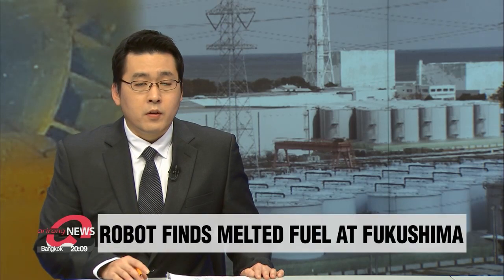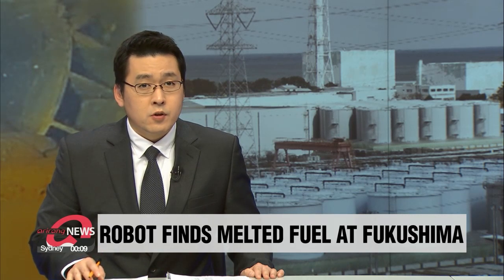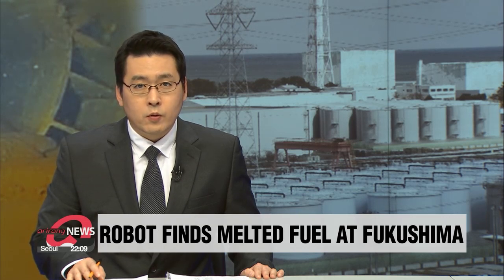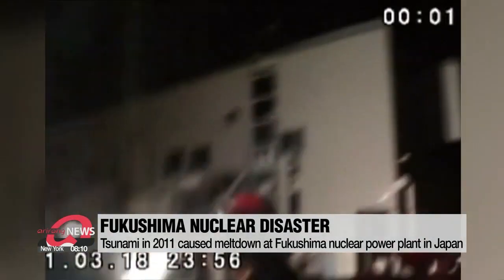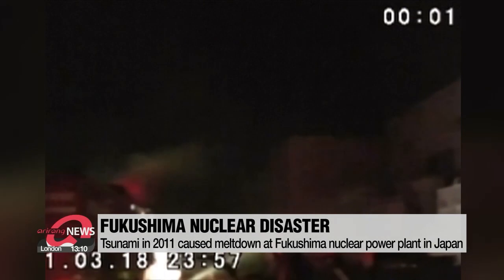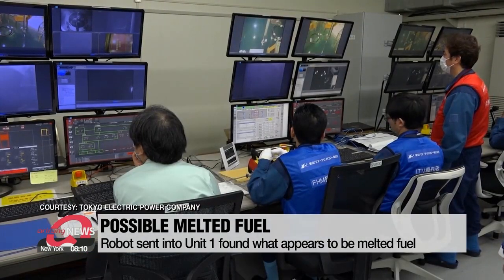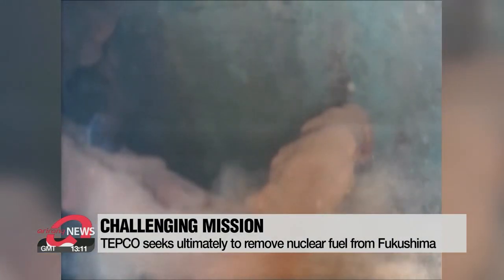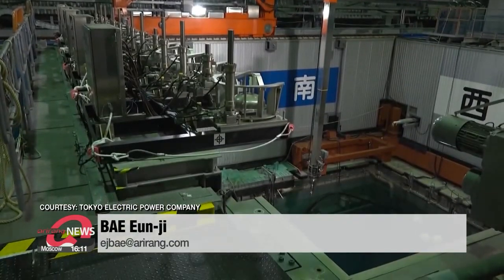Robot photos at Fukushima plant appear to show melted nuclear fuel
후쿠시마 제1원전 1호기 로봇 조사…핵연료 추정 퇴적물 첫 확인

A robot sent into one of the damaged reactors at Japan's Fukushima power plant... appears to have captured images of highly radioactive... melted nuclear fuel.
By analyzing data from the probe, the plant's operator hopes to remove the fuel... in a process that could take decades.
Bae Eun-ji has the full story.
In 2011, a massive earthquake and tsunami hit Japan, and damaged the cooling systems at the Fukushima Daiichi Nuclear Power Plant.
This caused the meltdown of three reactors.
Now, at the most damaged reactor, Unit 1, a remote-controlled robot has captured images of what appears to be the nuclear fuel that melted... and sank to the bottom of the reactor's containment vessel.
The goal is, ultimately, to remove it.

The robot was sent in by the plant's operator, Tokyo Electric Power Company, which plans to send in five more robots... after analyzing the data and images collected by this first one.
Whether the objects detected on Thursday are in fact melted nuclear fuel, TEPCO said, still needs to be confirmed.
The first robot will also install a guide path for the later probes.
At one location, the robot detected a radiation level of 2 sievert, which is fatal to humans.
The exposure limit for workers at the plant is 50 millisieverts, just a tiny fraction of that amount.
TEPCO tried to probe the same reactor five years ago, but failed to get any images of the melted fuel because of the high radiation.
The fuel is submerged by almost two meters of highly radioactive water.
Among the three reactors, about 900 tons of melted fuel remain inside.
The investigation at Unit 1 will help form a strategy for its efficient removal.
Officials say the task will be extremely difficult and could take 30 to 40 years.
But critics say even this is overly optimistic.
Bae Eun-ji, Arirang News.

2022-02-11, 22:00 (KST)